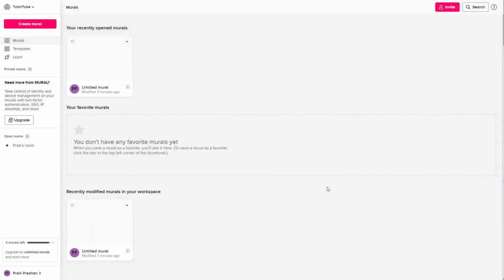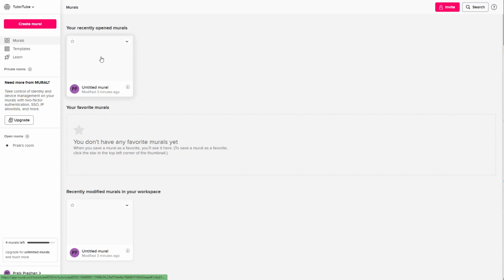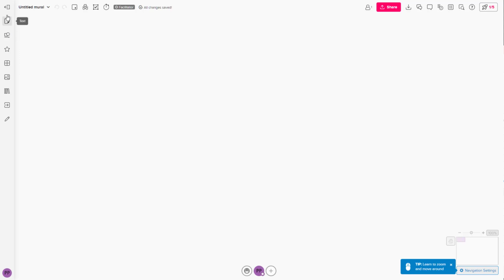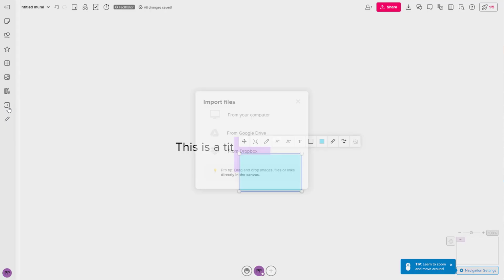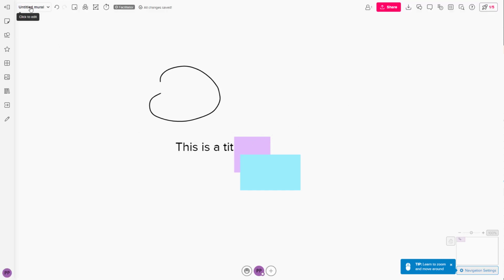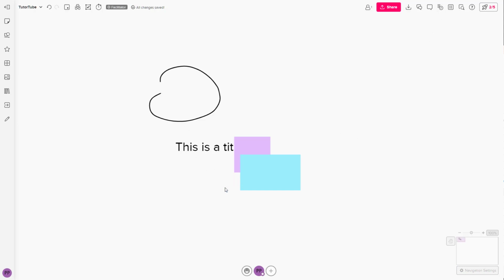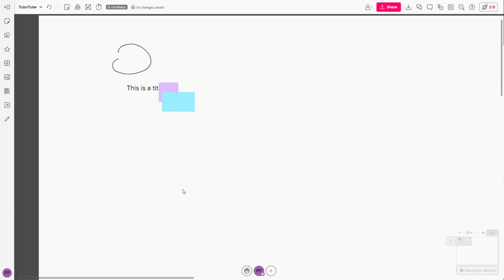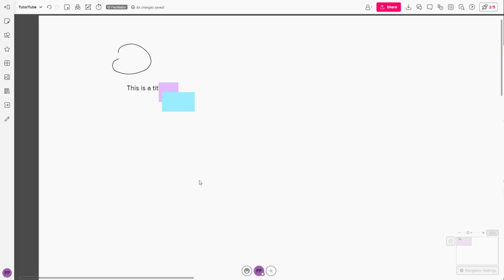Mural Tutorial - Lesson 3 - Interface and Navigation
In this tutorial, we will be discussing about Interface and Navigation in Mural